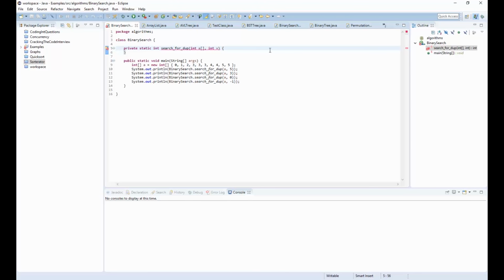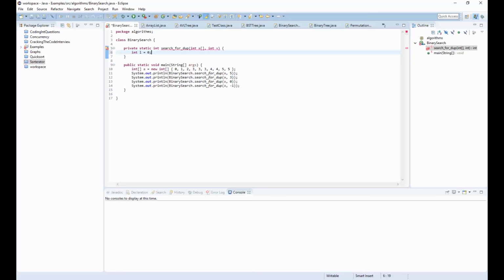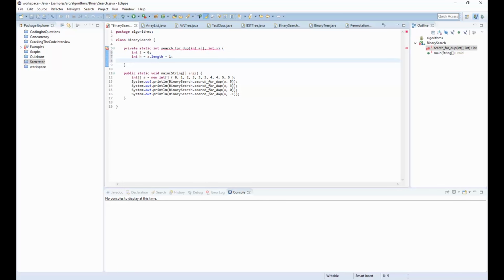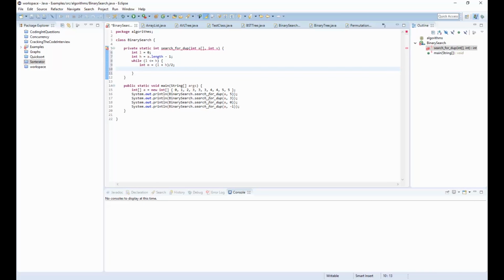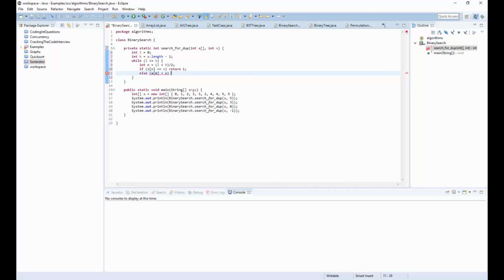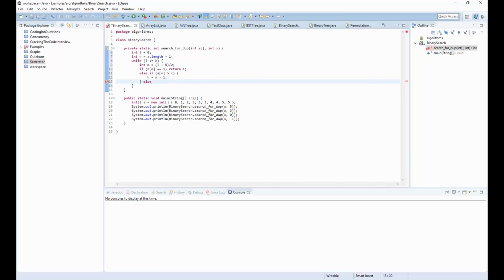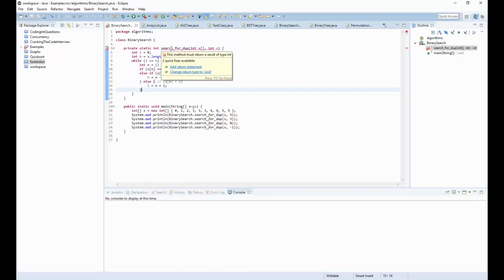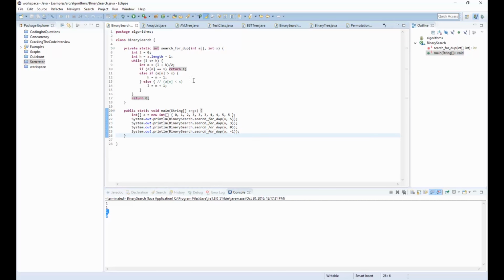Binary Search With Duplicates Part 1